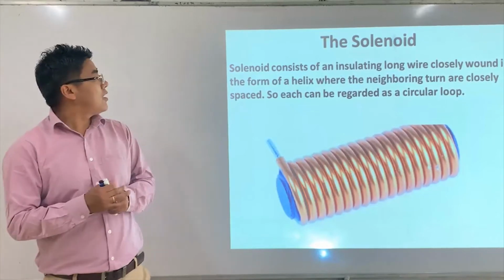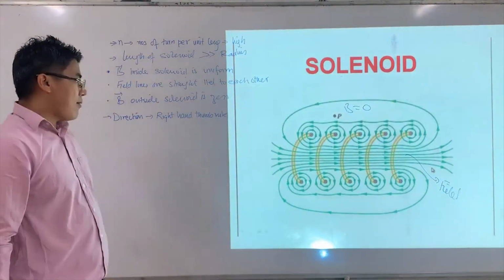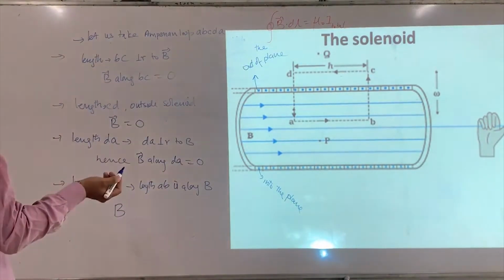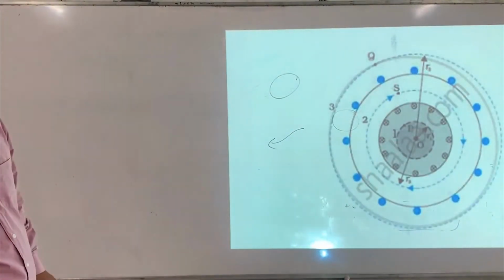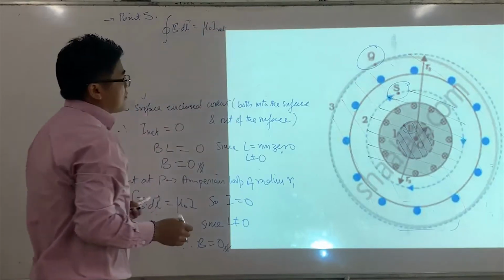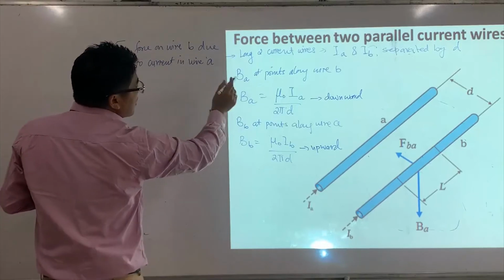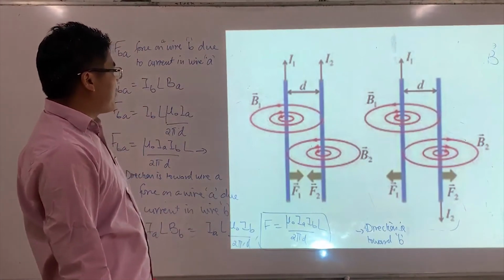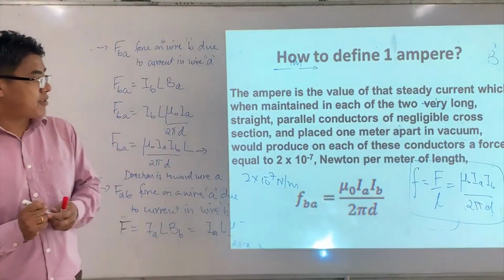Class 12 Physics Moving Charges & Magnetism Part 4